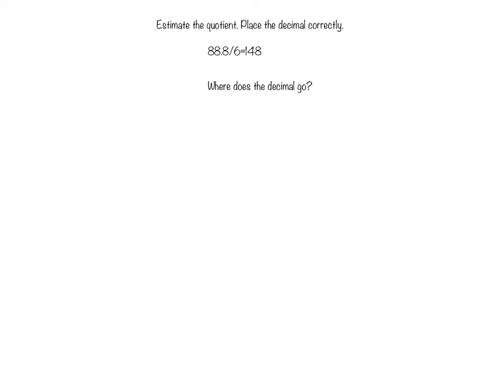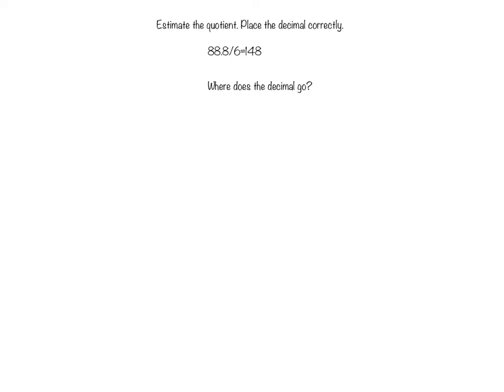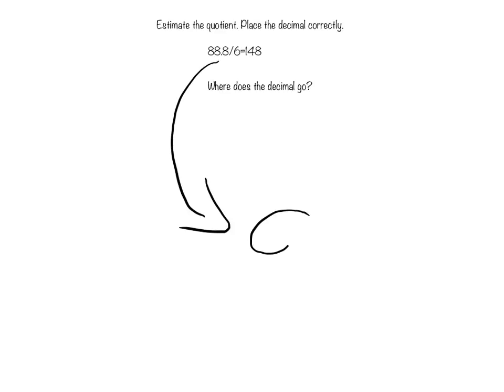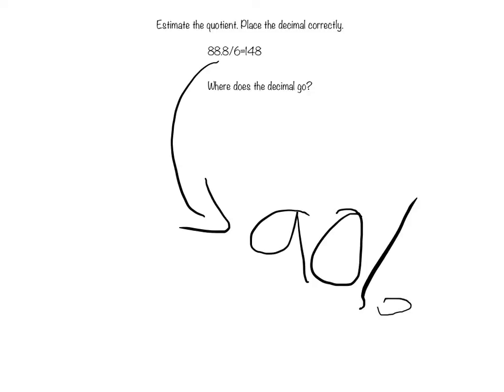Jeremy's EE U. 9